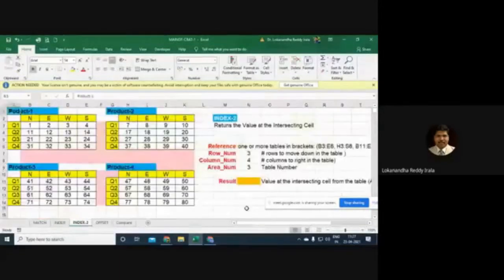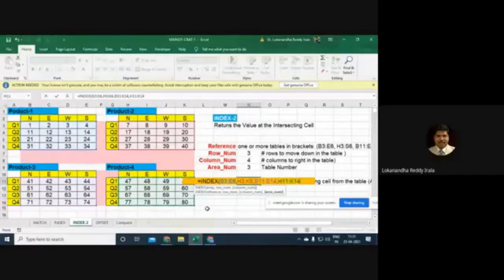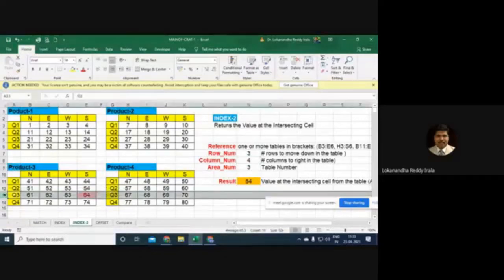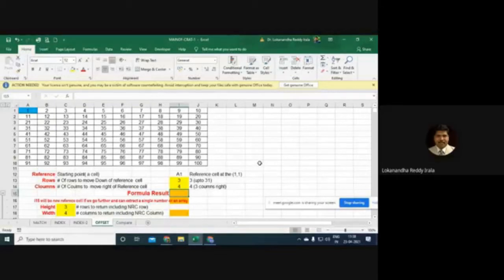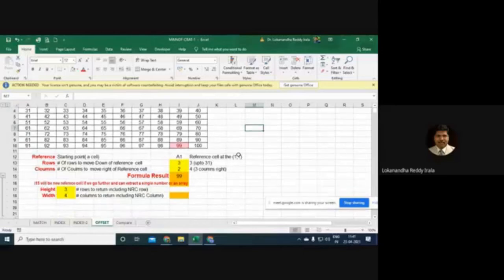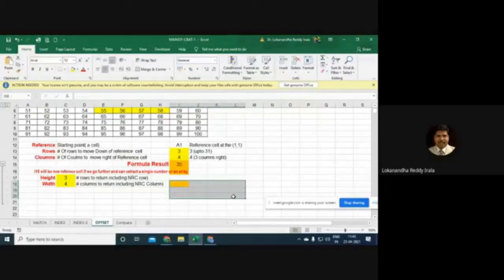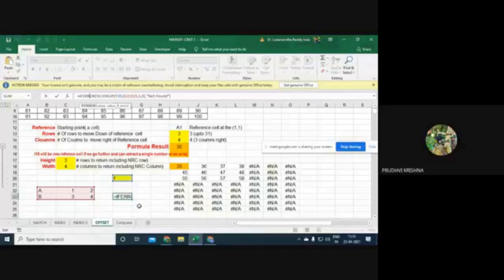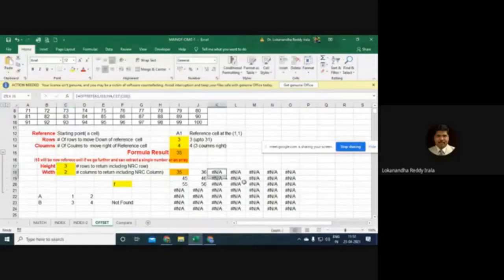How to use Lookup Functions in Microsoft Excel